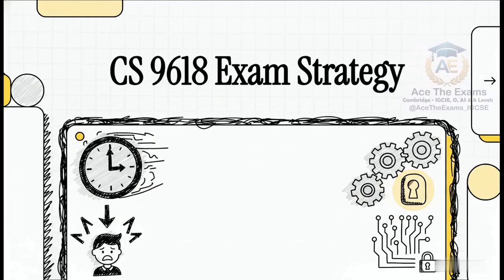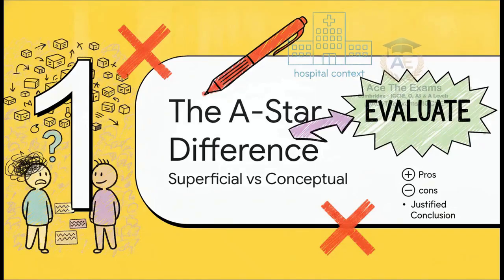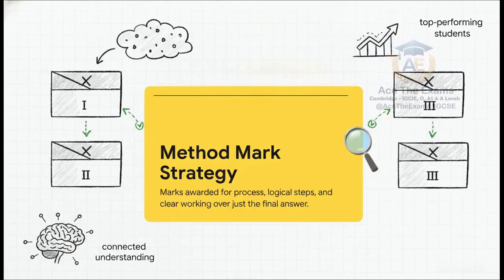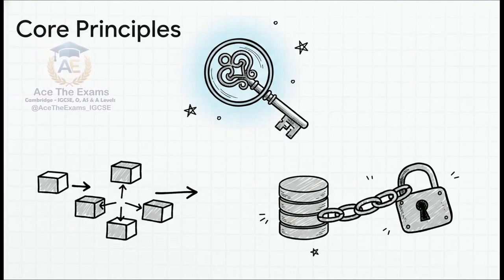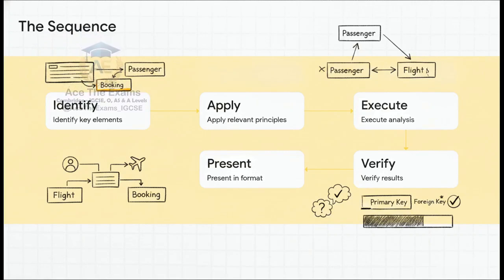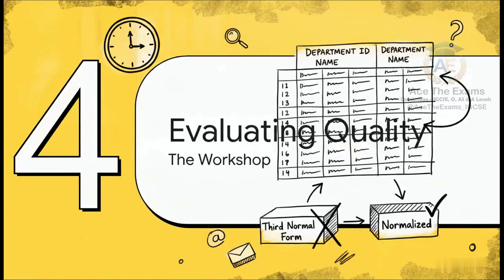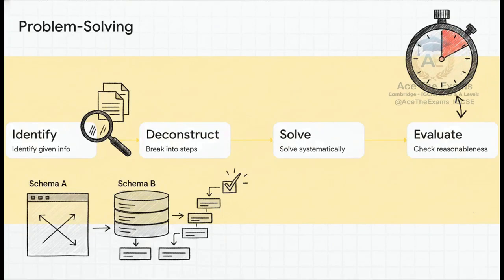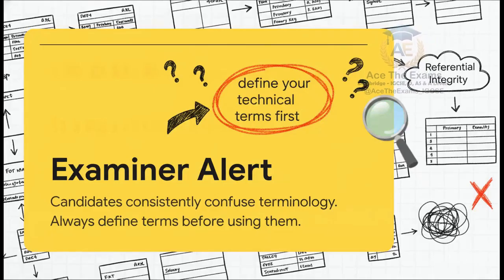Data Modelling and Logical Schem Explained Clearly | hjiki98m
Learn data modelling and logical schem with a clear, syllabus-focused explanation for as and A Level hjiki98m .

Topic: data modelling and logical schem
Course: as and A Level hjiki98m

Chapters
00:00 Intro
02:49 Section 1
05:38 Section 2
08:27 Section 3